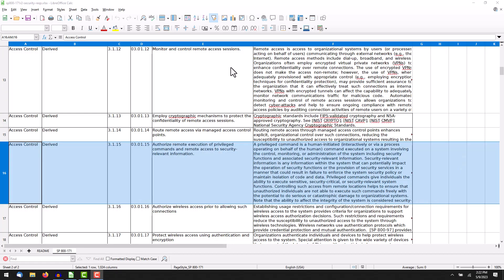NIST 800-171 Control #3.1.15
Authorize remote execution of privileged commands and remote access to security-relevant information.